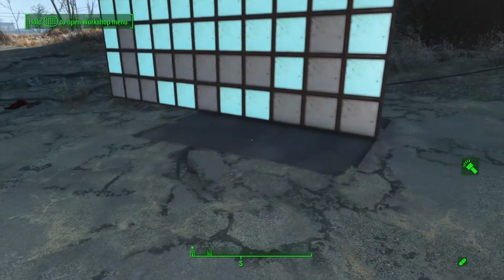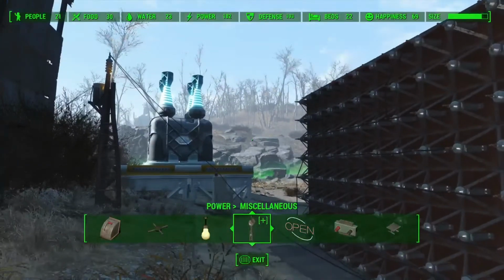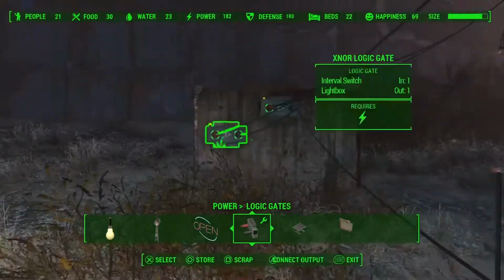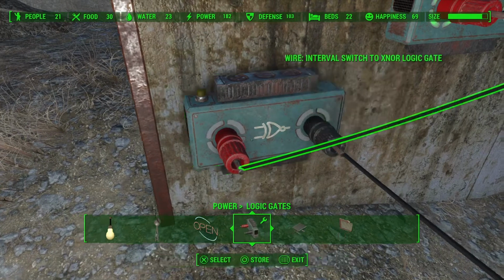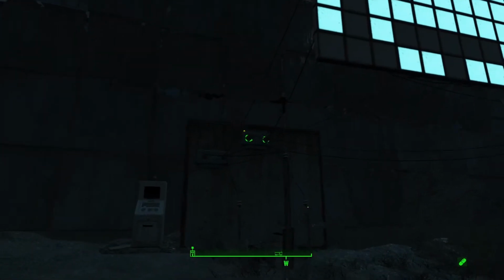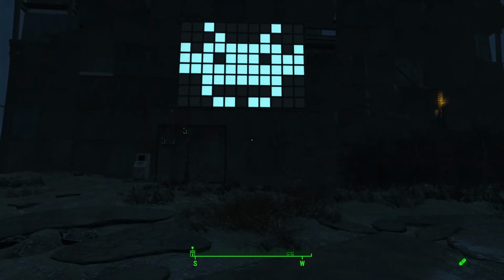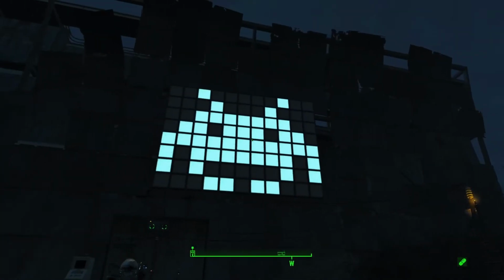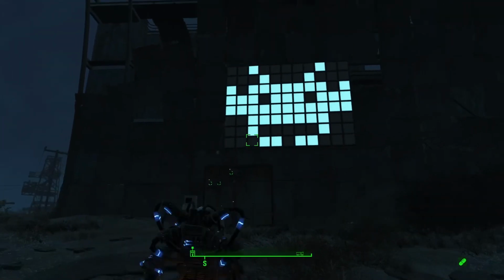Space Invaders in Fallout 4 Build Mode Logic Gates Tutorial #8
Eighth video regarding logic gate usage in Fallout 4's build editor mode. It's a quick example of pixel animation and Space Invaders. It's a follow on from a previous video about logic gates.